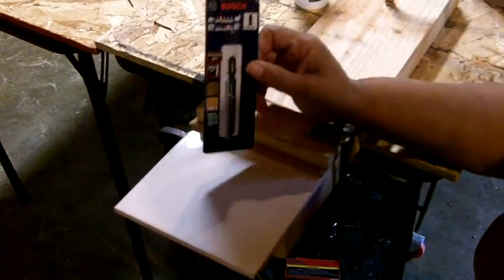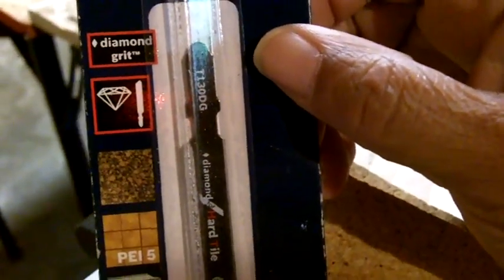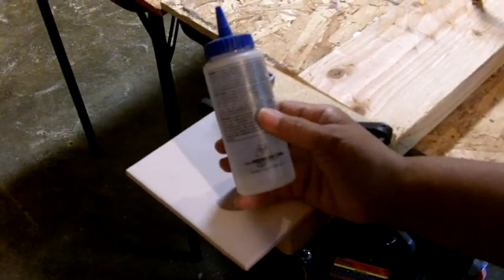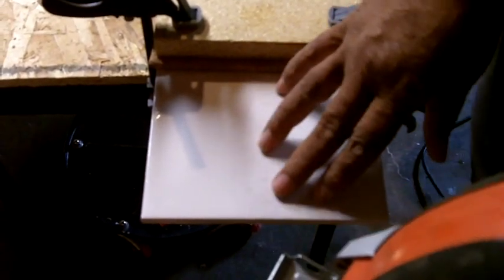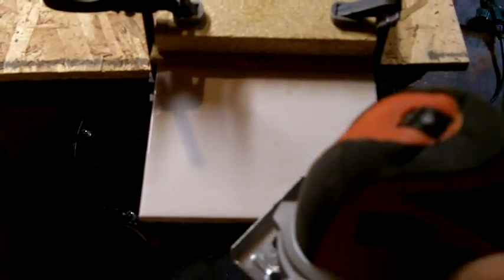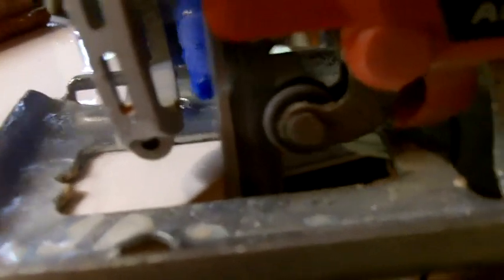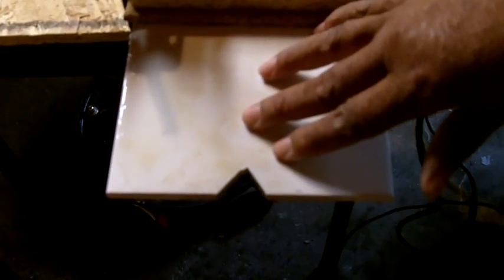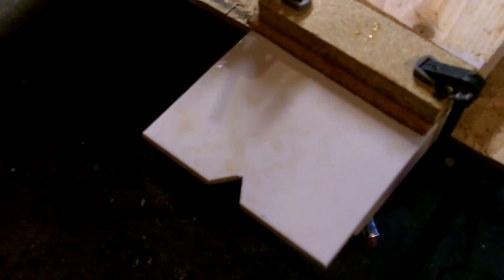How to Cut Ceramic Tile with a Jig Saw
Leah from See Jane Drill demonstrates how to use a jig saw with a diamond blade to make a cut in ceramic tile.

Support See Jane Drill by shopping for tools and supplies on Amazon through our